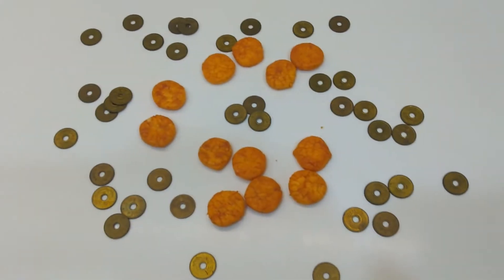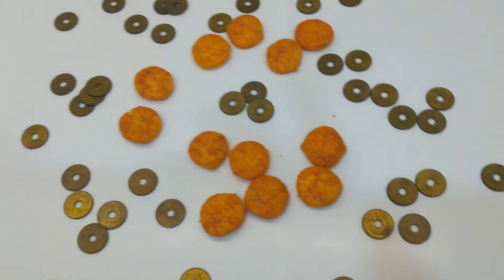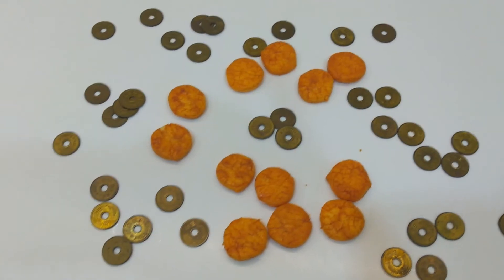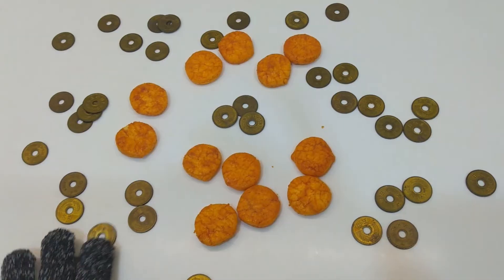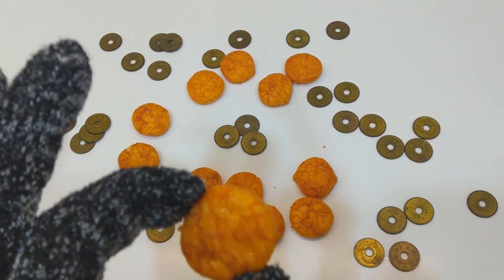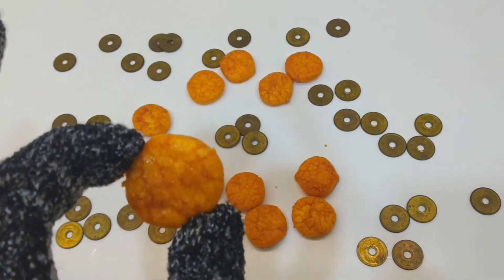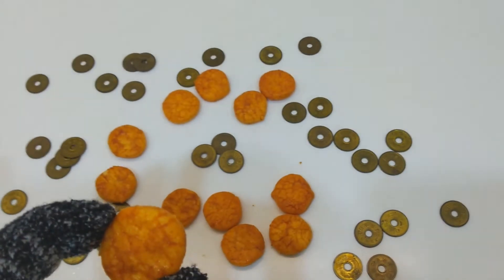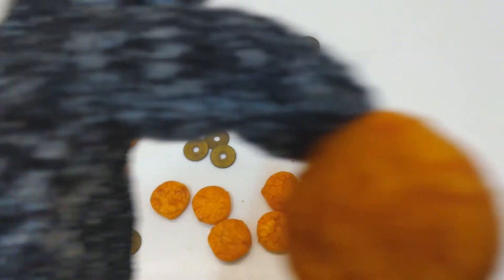Ep17 Is Peanutcoin 🥜 Edible 👄?!?!?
Allsups BRO'z 😎 the crytpoglove 🥊 has produced a strange collection of round 🔴 objects. Believe they are coins, though one of these coins has a hole in it? Super exciting, but super strange 👽. ANYWAY I digress... Could Peanutcoin 🥜 be Edible 👄?!?!?